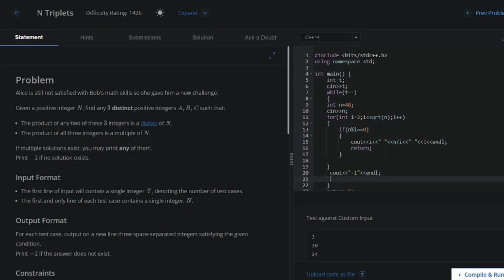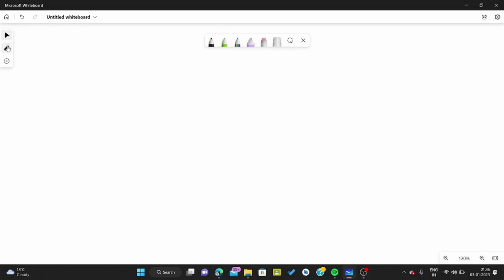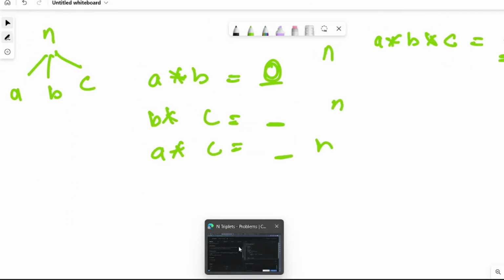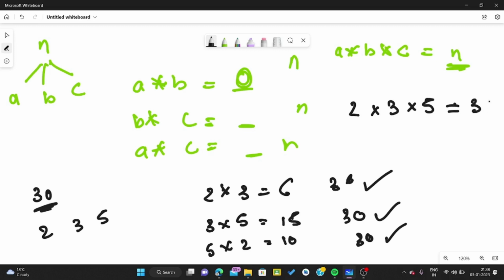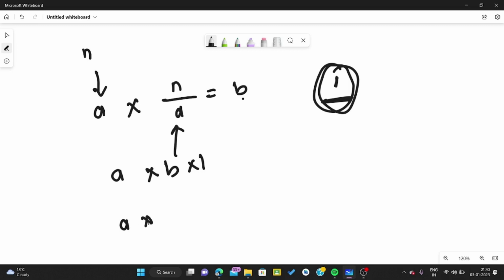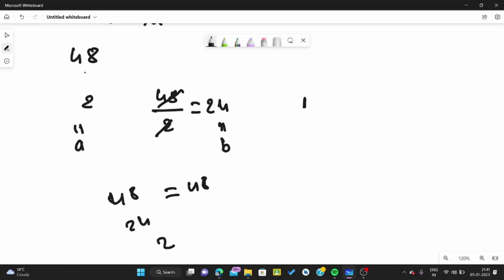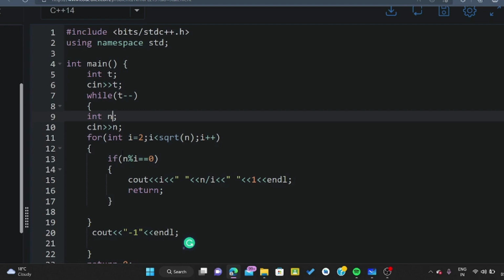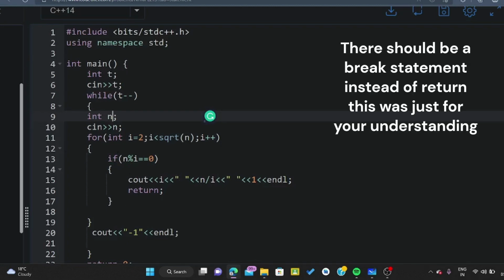CodeChef STARTERS 72 || N Triplets || Rating - 1426 || Radhika Bhoyar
Here is the solution to the first question of Starters 72 div 4:

Explained by:  @Radhika_Bhoyar